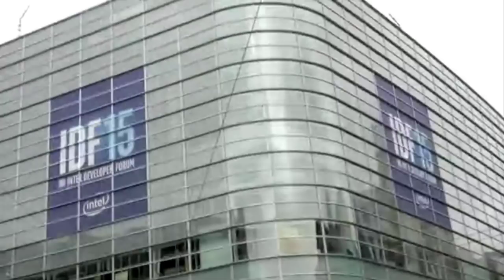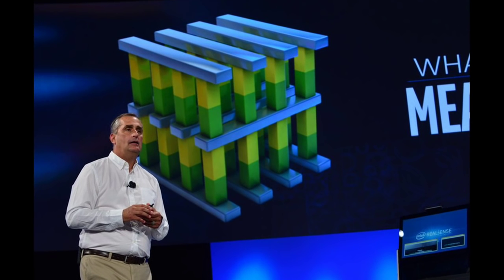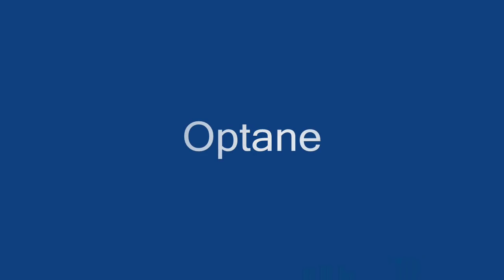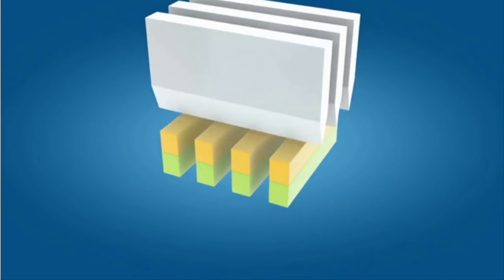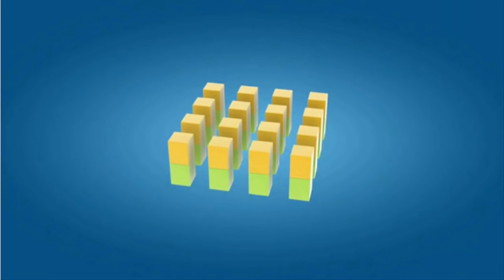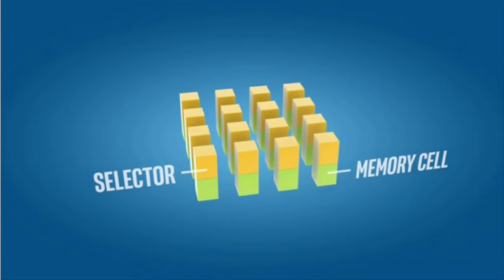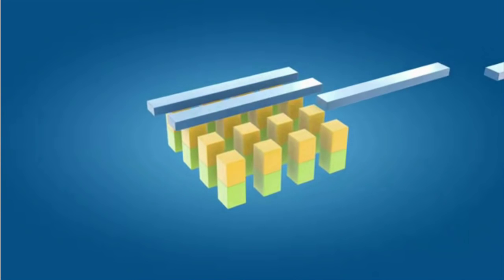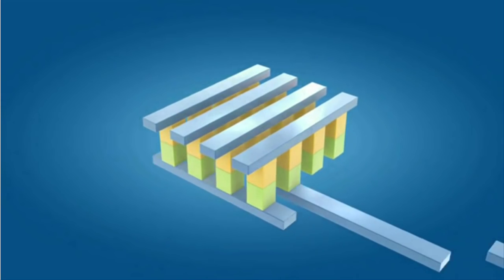Intel's Optane SSD is 7 times faster than current SSDs.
Intel has announced at Intel Developer Forum (IDF) 2015 that it will bring its new 3D Xpoint memory to market next year under the brand name Optane.

Optane will be 7 times faster than today's solid state drives. Optane drives will include a specialized software stack, Intel’s custom storage controllers, and the 3D Xpoint memory.

3D XPoint doesn’t just boost speed: it increases storage density, too. Its stacked design keeps things compact, and the memory doesn’t need to make room for transistors. 3D XPoint can read from or write to individual memory cells by simply altering voltages.

Intel says the technology is affordable enough that Optane drives will be made available next year for uses ranging from large corporate data centers to lightweight laptops.  They would improve gaming, supercomputers, and data analysis.

to know more details about 3D Xpoint Technology.